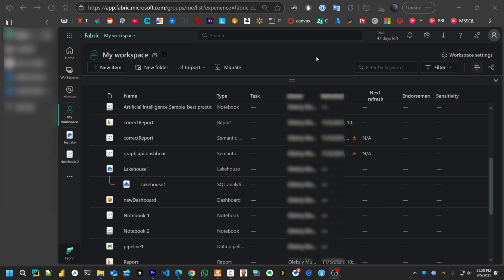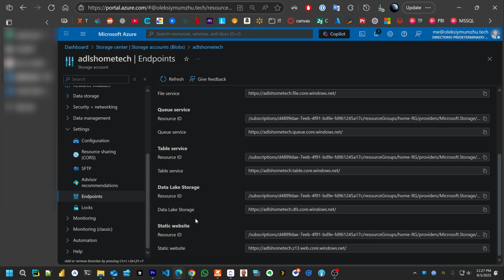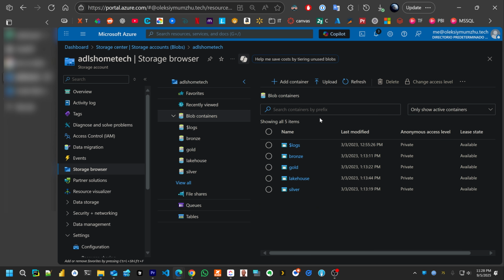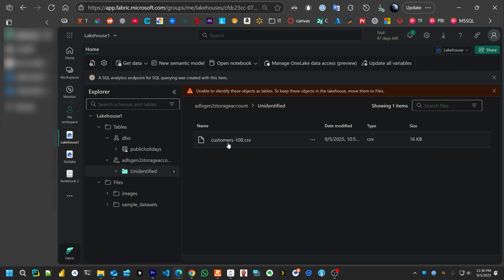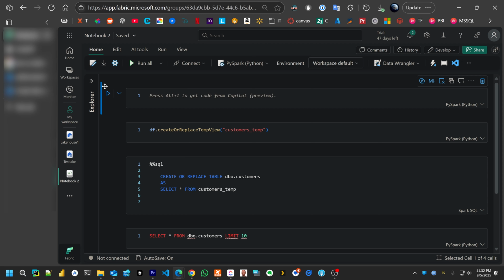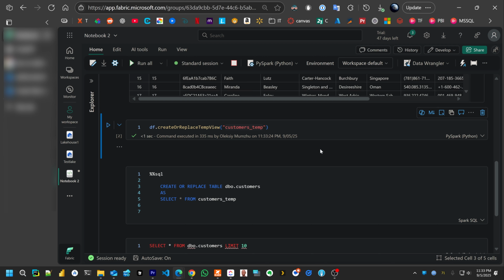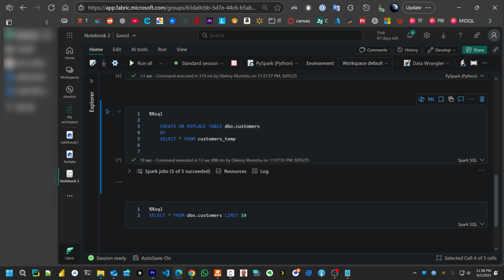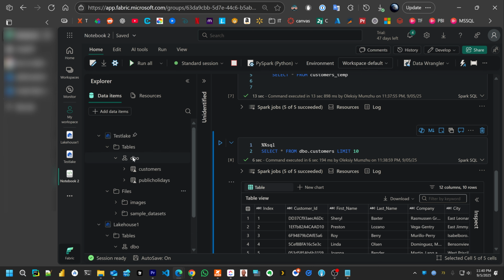How to Connect / Link Blob Storage To Lakehouse Without Copy Activity Microsoft Fabric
Learn how to connect Blob storage with a Data Lakehouse using Microsoft Fabric! This video walks through the Azure Data Integration process, focusing on Azure Storage Blob. See how easy Data Transfer can be!